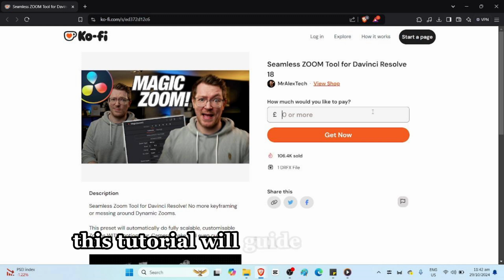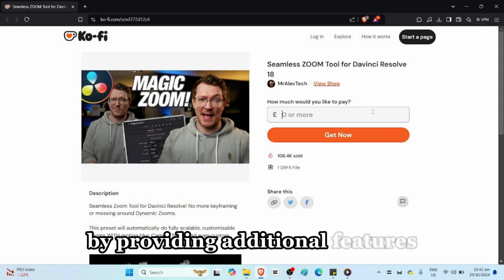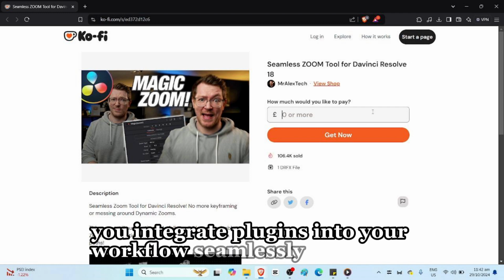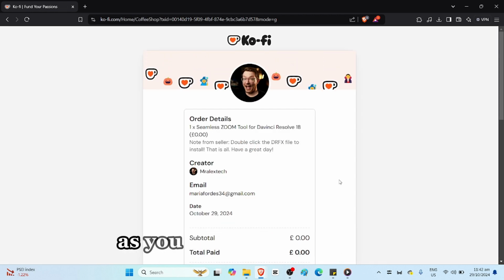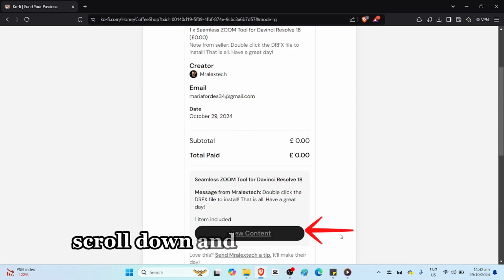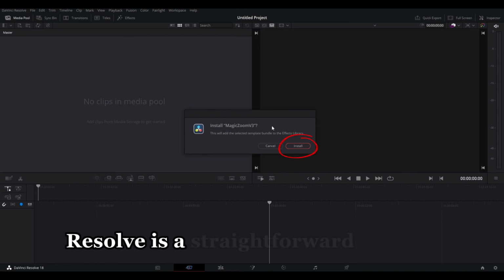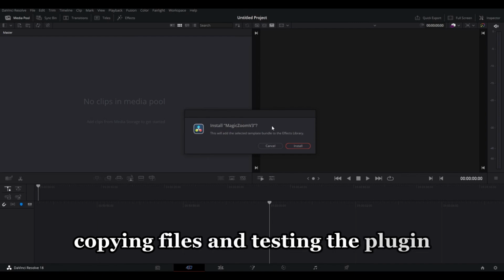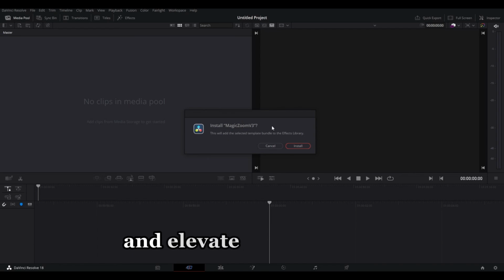✅ How to INSTALL FREE DAVINCI RESOLVE 18 PLUGINS ( BCC, MAGIC BULLET, RSMB, SAPPHIRE ETC.)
In this video, I’ll show you exactly how to install powerful FREE plugins for DaVinci Resolve 18, including popular ones like BCC, Magic Bullet, RSMB, Sapphire, and more!

These plugins will elevate your editing game by adding professional-grade effects and tools to your projects. Follow along for a step-by-step, fully updated guide on where to find these plugins, how to install them safely, and tips to make the most out of each one.

📌 In this video, you’ll learn:

Where to download top free plugins for DaVinci Resolve 18
Step-by-step installation process for BCC, Magic Bullet, RSMB, and Sapphire
Tips for maximizing plugin performance and creative uses

Perfect for beginners and advanced editors alike, this guide ensures you have access to top-tier effects at no extra cost.